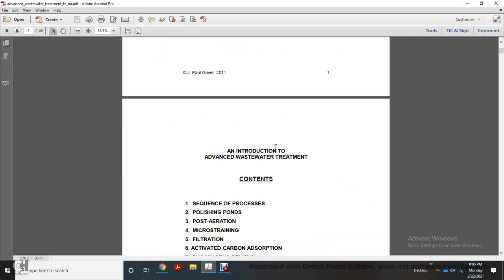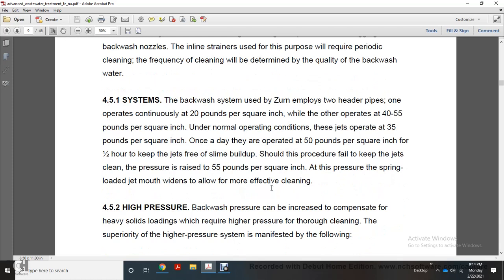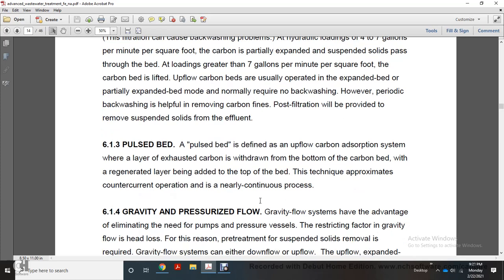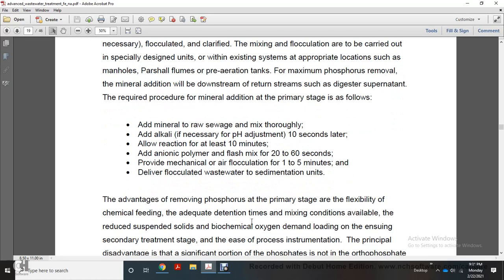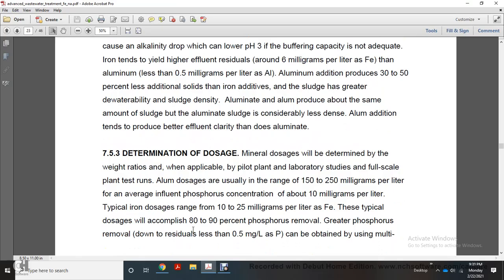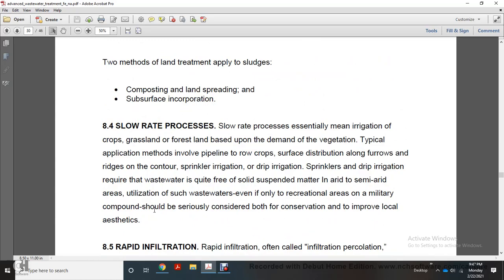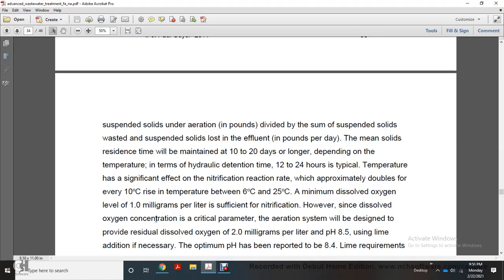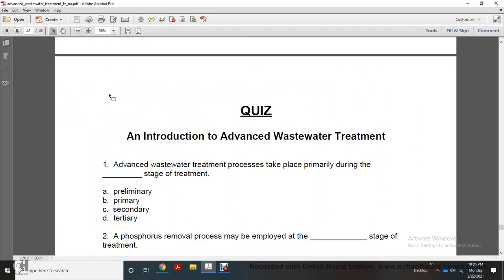INTRO TO ADVANCE WATERTREATMENT